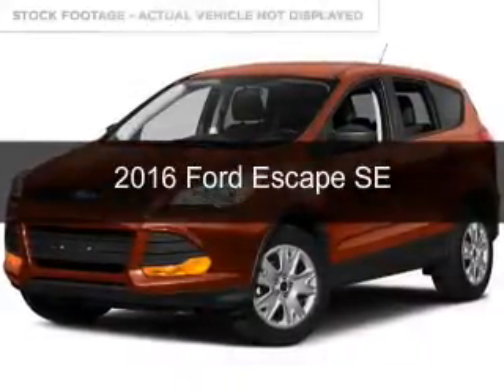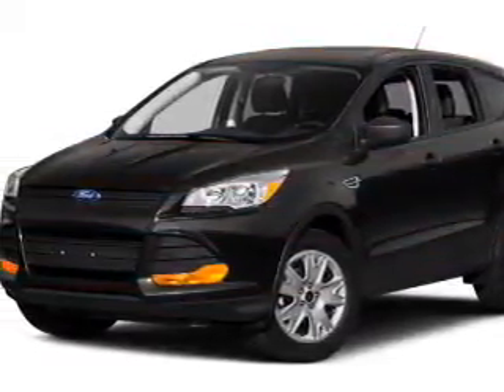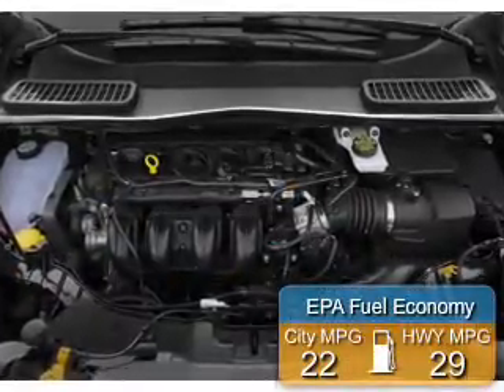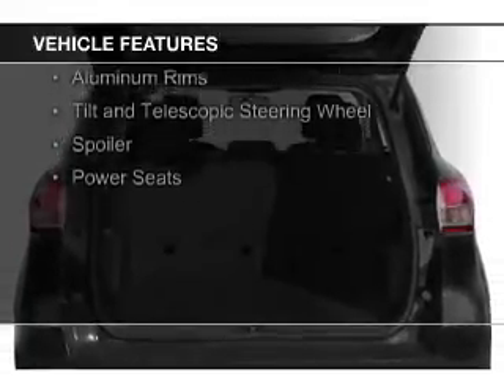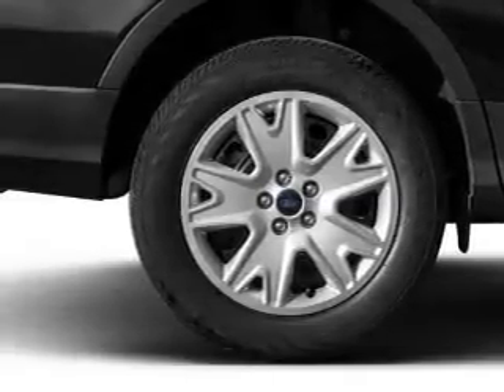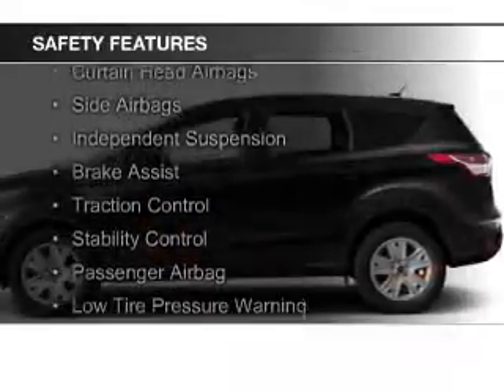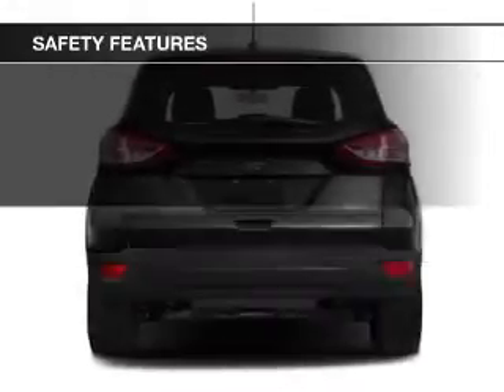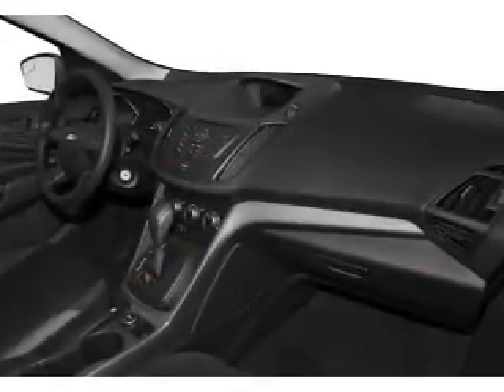2016 Ford Escape - Narragansett RI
Phone:
Year: 2016
Make: Ford
Model: Escape
Trim: SE
Engine: 1.6 liter inline 4 cylinder 16 valve
Transmission: 6-Speed Automatic
Color: Sunset
Mileage: 15
Address:
21 Woodruff Ave.